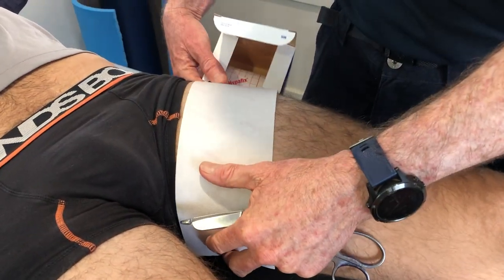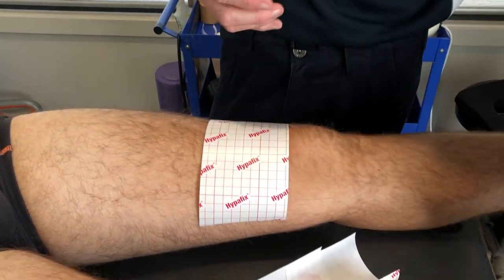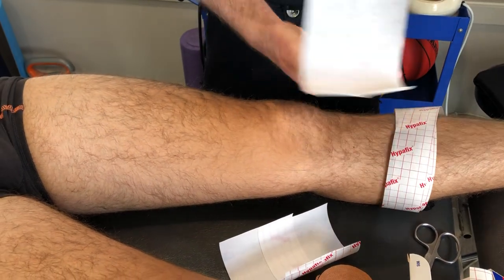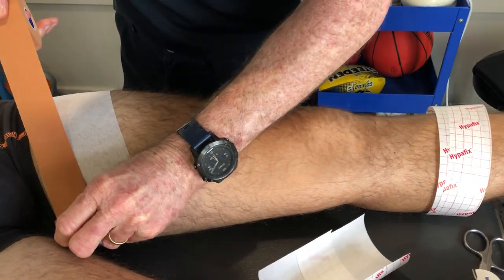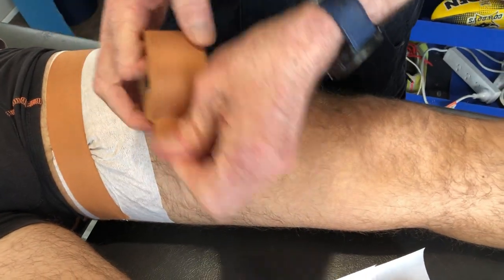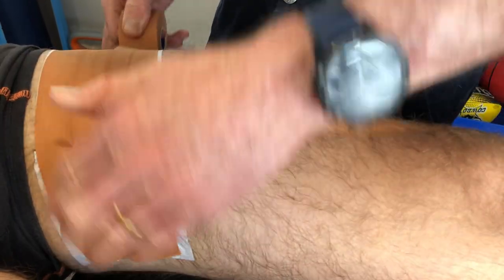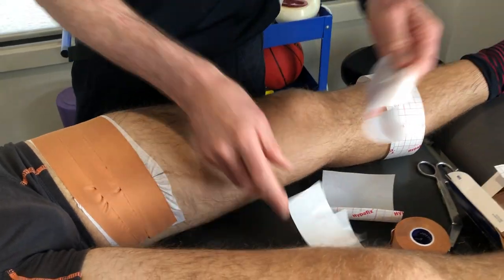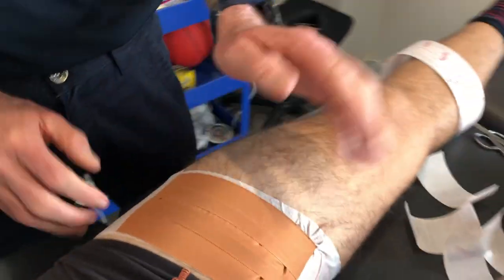Groin Taping ProActive Physiotherapy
Please note, this video is a guide only . The presenter of the video accepts no responsibility or liability for any problems that may arise from the application of tape based on this video.